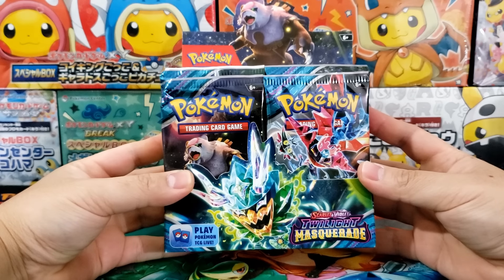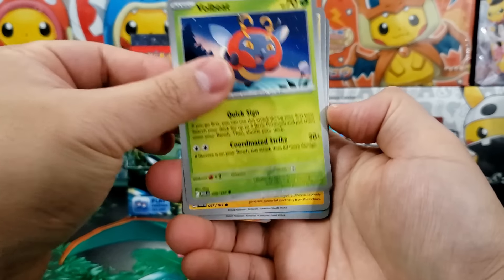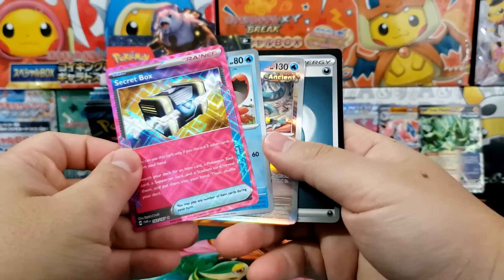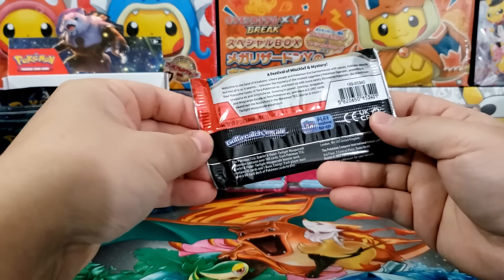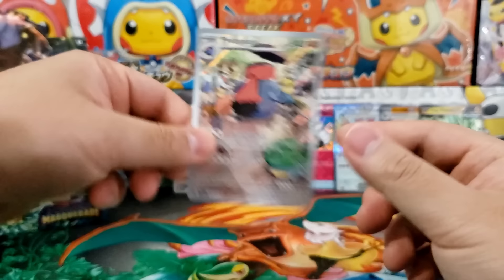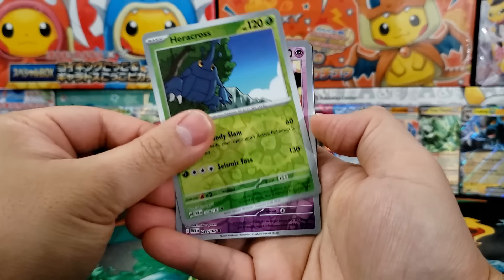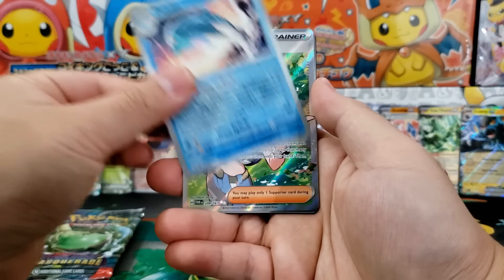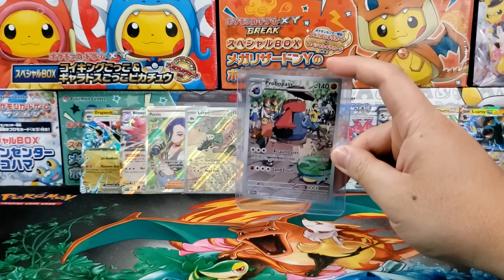*NEW* Twilight Masquerade Booster Box - First Impression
2) 1 entry per subscription